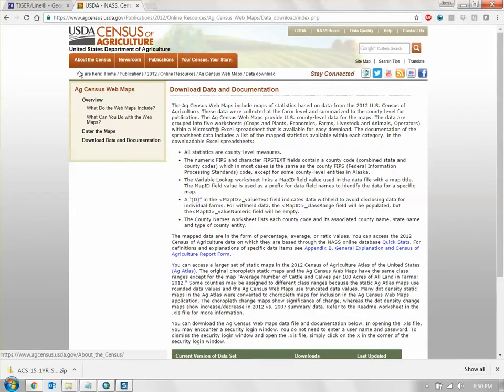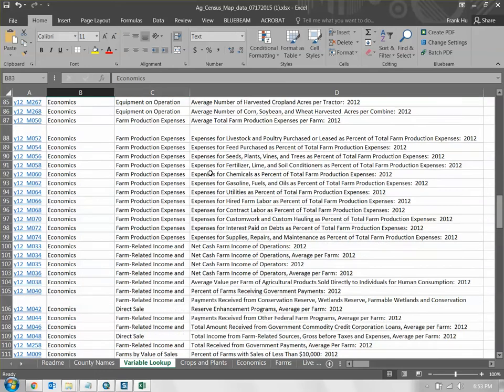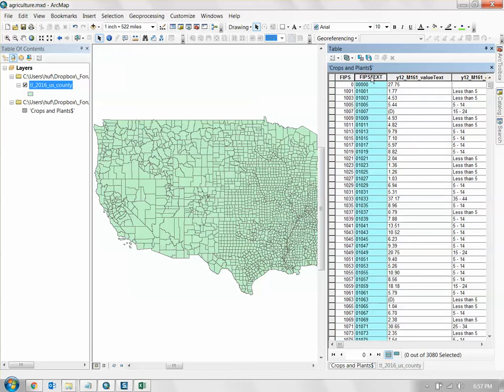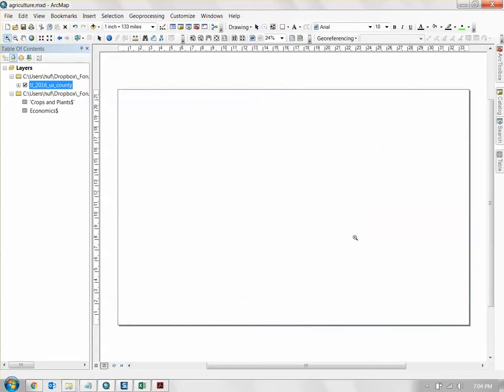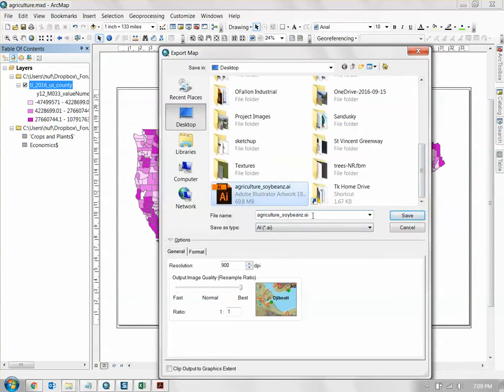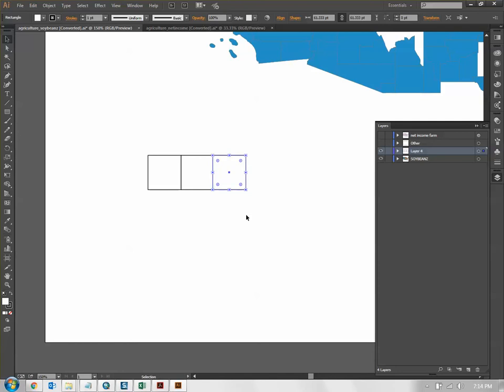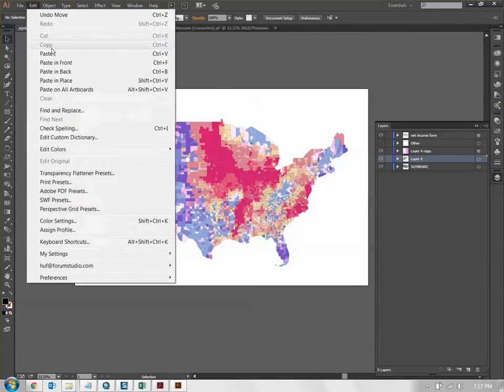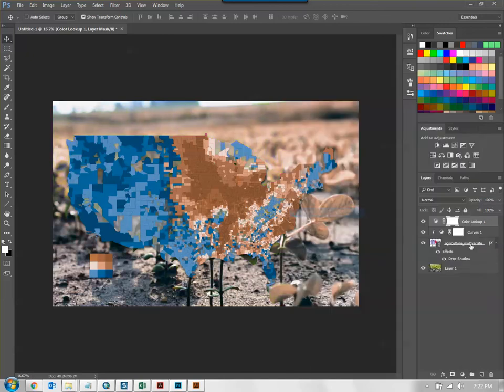Week5.3 - USDA Data and Multivariate Maps